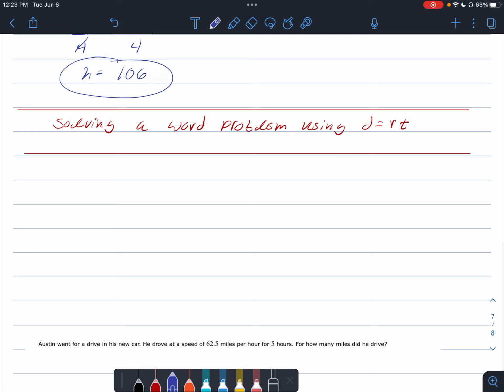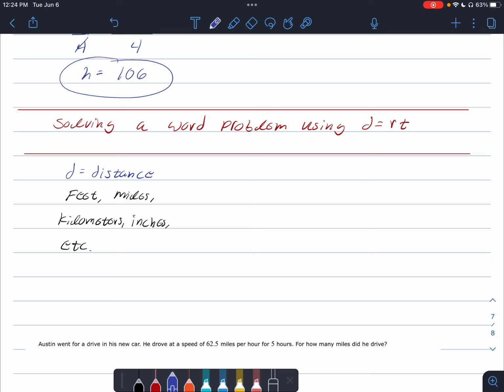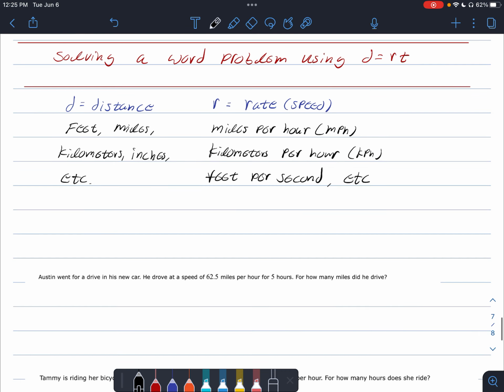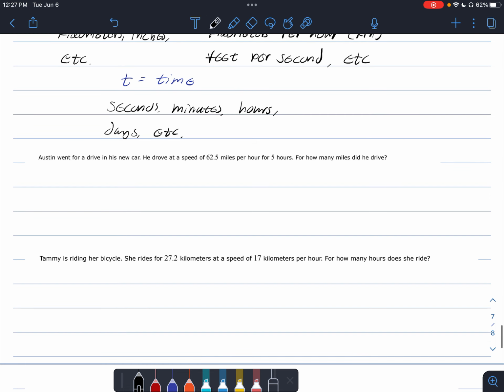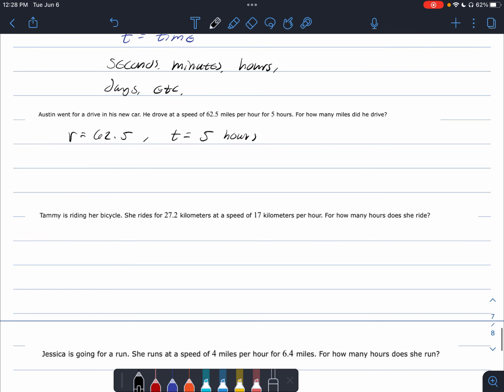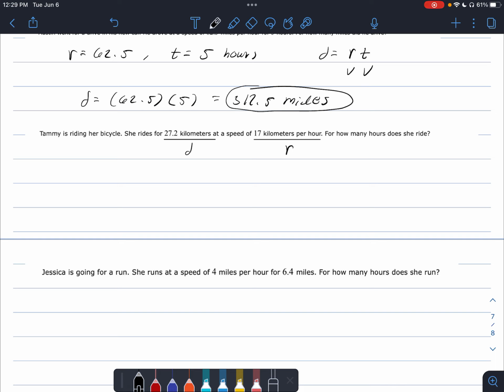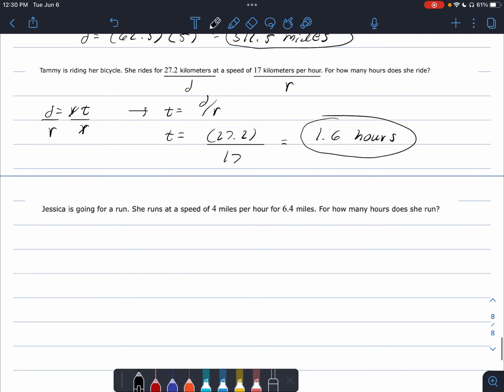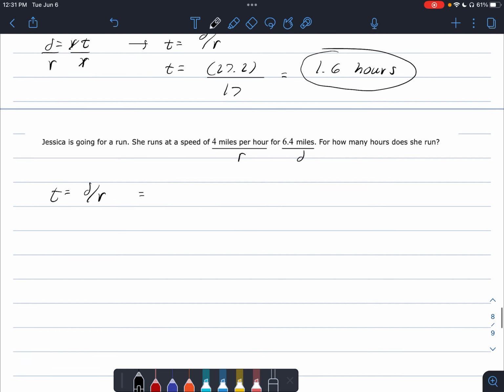Solving Word Problems Using d=rt